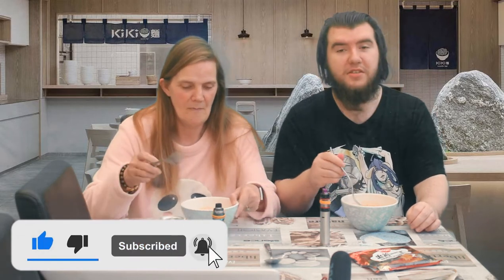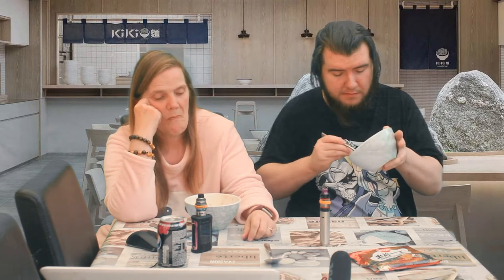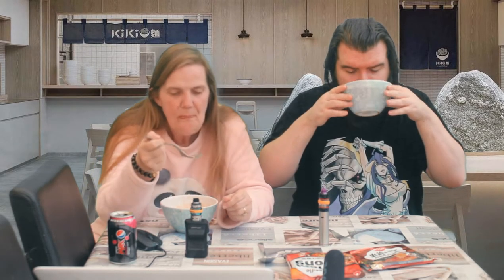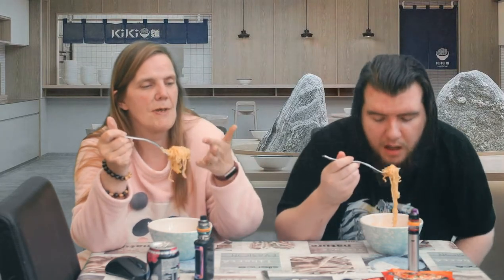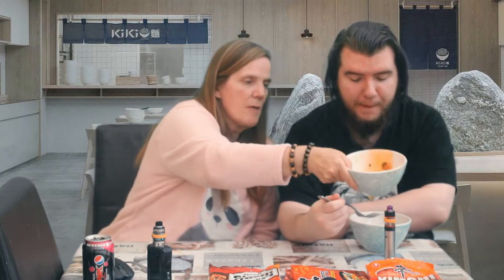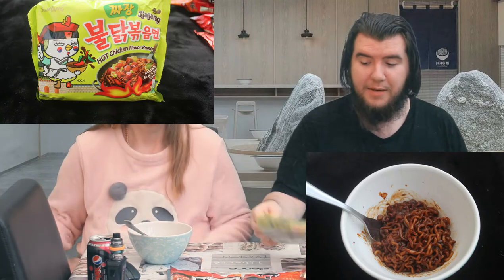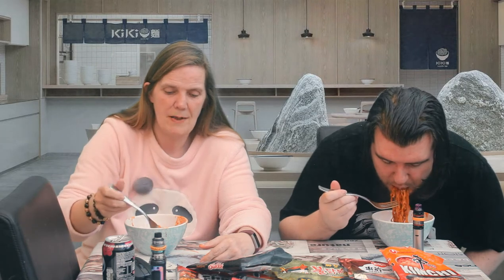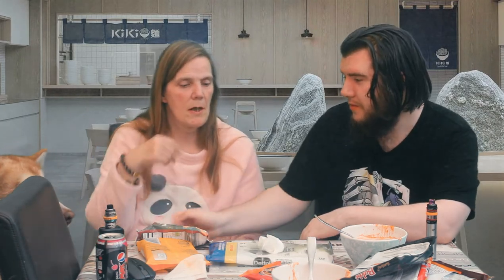Taste Testing Various Noodles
If you wish to chat to anyone here in the DeeLites Household, why not jump in our Discord server @CogWinders??